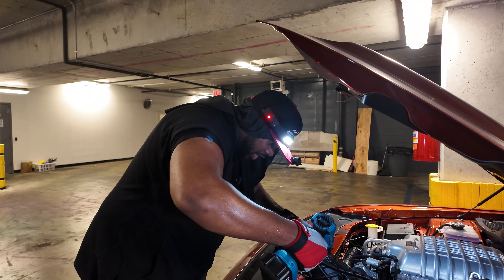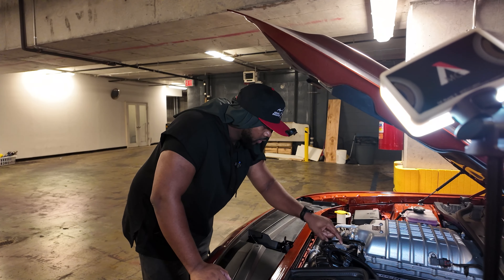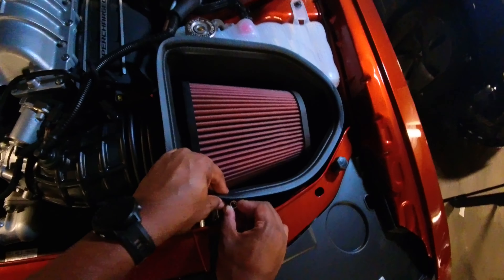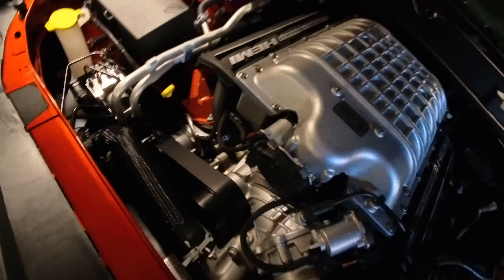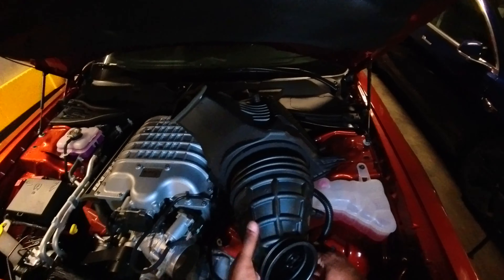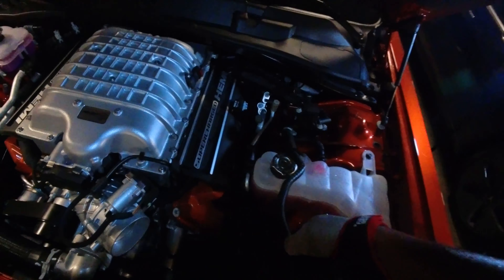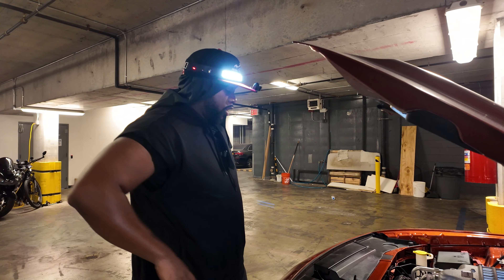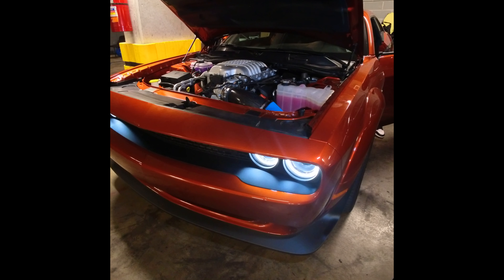How I Broke My Last Call Jailbreak Hellcat Installing an Intake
code: ChefBoi

Gear used to create this greatness:
DJI OSMO Pocket 3
DJI Mic 2
Insta360 G0s
Sony a7riii
DJI Action Camera
DJI Mic
2023 Dodge Challenger Manual Widebody SRT Hellcat Last Call Jailbreak